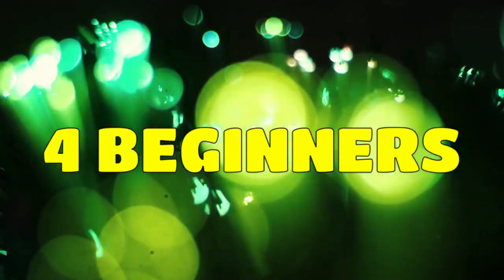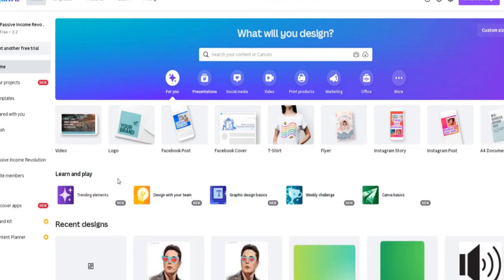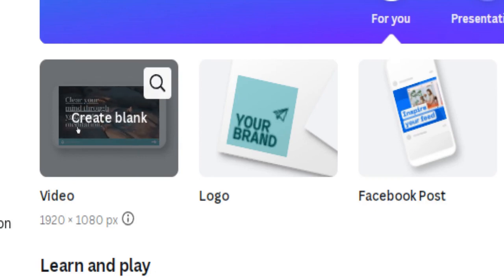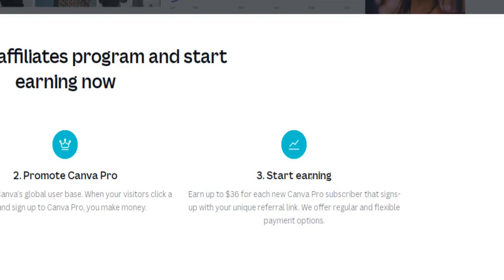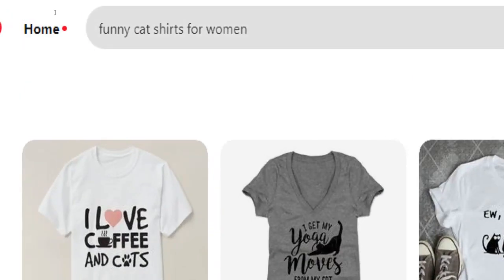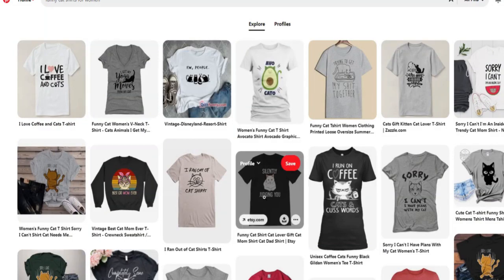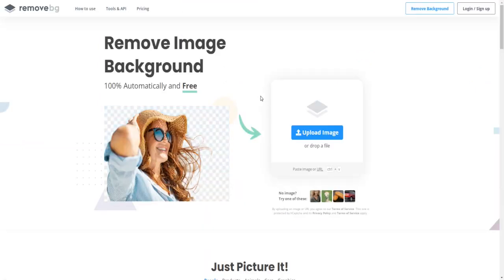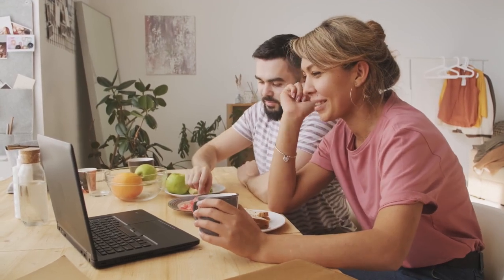How To Make Money With Canva For Beginners In 2022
Hey guys, what's up? In this tutorial I will be teaching you different ways, how to earn money using Canva. I am going to show you, how this website works, how to sign up for free and how to use this multifunctional online designing tool for monetization purposes.
The greatest aspect of this method is, is that you can get started with earning money using Canva completely free of charge. Plus: Canva is extremely easy and beginner-friendly, which means, you can start making money using this online editor without having any special skills in graphic designing or video editing.